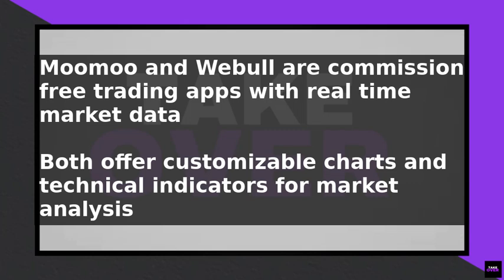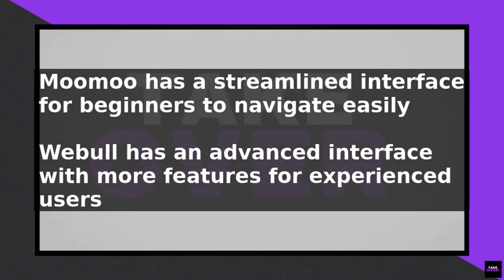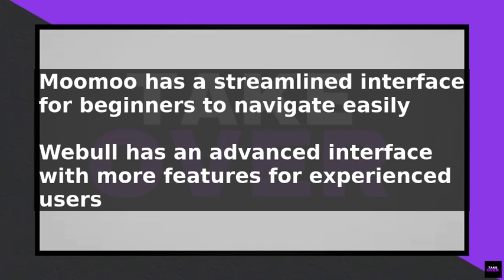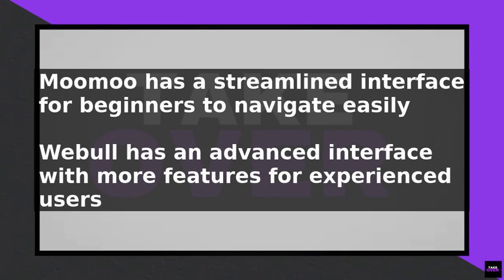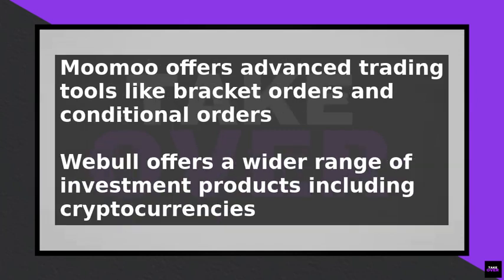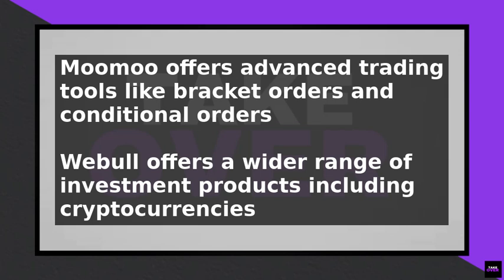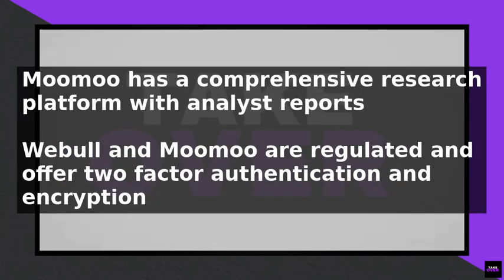Moomoo VS Webull Trading App Comparison (2025)